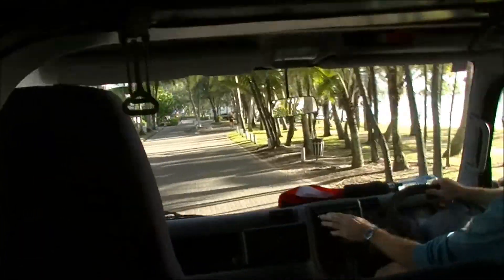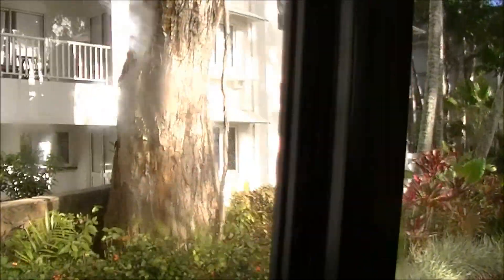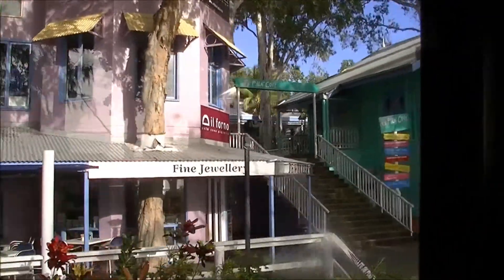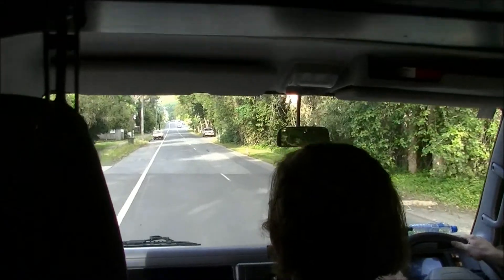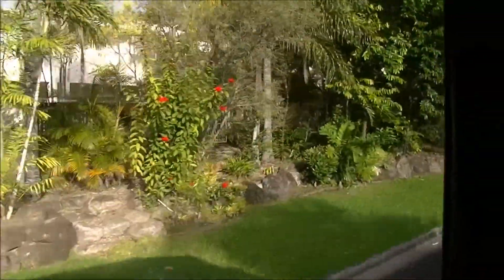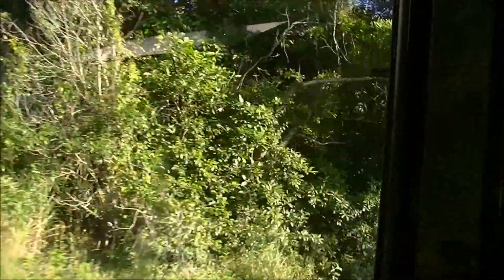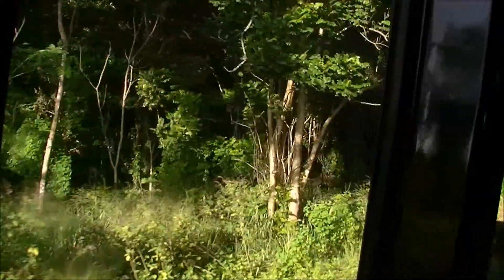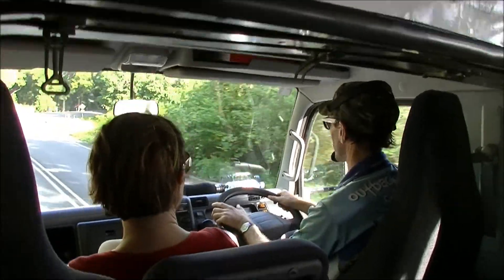Cairns to Mossman - STEVE TV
Miss Vic and I take a the 1st leg of a day trip to Cape Tribulation, Far North Queensland.